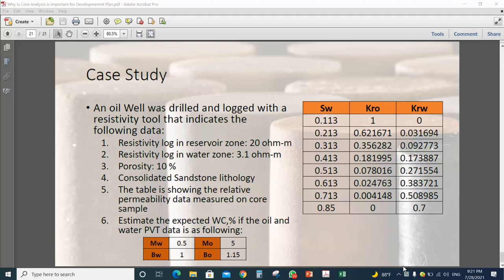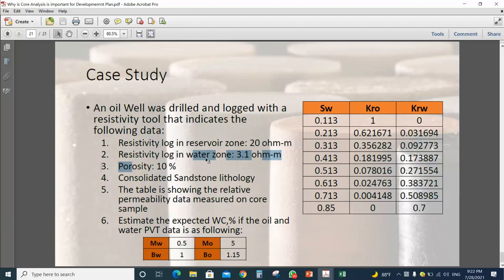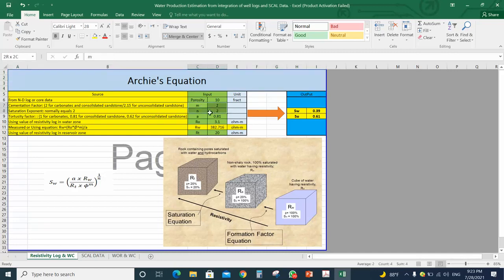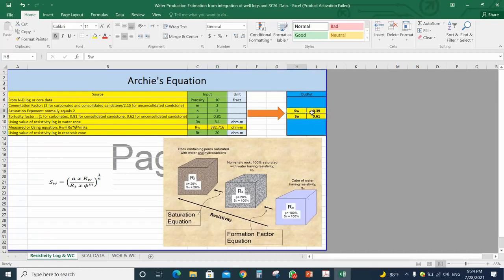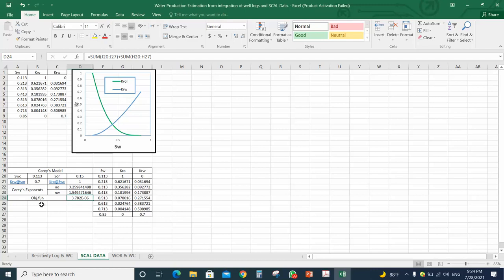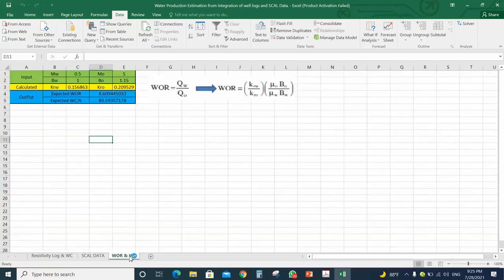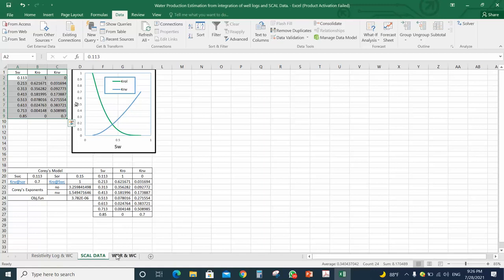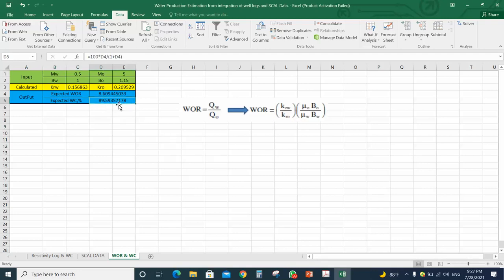How to Calculate the Water Cut for a Production well using SCAL date Rel Perm and Resistivity log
Petroleum Engineers Association is hosting 𝟏 𝐖𝐞𝐞𝐤 𝐂𝐨𝐮𝐫𝐬𝐞 𝐎𝐧 𝐑𝐞𝐬𝐞𝐫𝐯𝐨𝐢𝐫 𝐂𝐡𝐚𝐫𝐚𝐜𝐭𝐞𝐫𝐢𝐳𝐚𝐭𝐢𝐨𝐧 𝐔𝐬𝐢𝐧𝐠 𝐂𝐨𝐫𝐞 𝐀𝐧𝐚𝐥𝐲𝐬𝐢𝐬 (𝐑𝐂𝐀𝐋 & 𝐒𝐂𝐀𝐋) (𝐅𝐫𝐨𝐦 𝐄𝐱𝐩𝐞𝐫𝐢𝐦𝐞𝐧𝐭𝐚𝐥 𝐁𝐞𝐬𝐭 𝐏𝐫𝐚𝐜𝐭𝐢𝐜𝐞 𝐭𝐨 𝐄𝐟𝐟𝐢𝐜𝐢𝐞𝐧𝐭 𝐄𝐧𝐠𝐢𝐧𝐞𝐞𝐫𝐢𝐧𝐠 𝐀𝐩𝐩𝐥𝐢𝐜𝐚𝐭𝐢𝐨𝐧).

Would you like to attend?

𝐓𝐡𝐢𝐬 𝐜𝐨𝐮𝐫𝐬𝐞 𝐰𝐢𝐥𝐥 𝐢𝐧𝐭𝐫𝐨𝐝𝐮𝐜𝐞 𝐚 𝐩𝐫𝐚𝐜𝐭𝐢𝐜𝐚𝐥 𝐯𝐢𝐞𝐰 𝐟𝐨𝐫 𝐑𝐞𝐬𝐞𝐫𝐯𝐨𝐢𝐫 𝐂𝐡𝐚𝐫𝐚𝐜𝐭𝐞𝐫𝐢𝐳𝐚𝐭𝐢𝐨𝐧 𝐔𝐬𝐢𝐧𝐠 𝐂𝐨𝐫𝐞 𝐀𝐧𝐚𝐥𝐲𝐬𝐢𝐬 (𝐑𝐂𝐀𝐋&𝐒𝐂𝐀𝐋) 𝐭𝐡𝐚𝐭 𝐢𝐬 𝐯𝐞𝐫𝐲 𝐢𝐦𝐩𝐨𝐫𝐭𝐚𝐧𝐭 𝐚𝐬𝐩𝐞𝐜𝐭 𝐮𝐬𝐞𝐝 𝐢𝐧 𝐬𝐞𝐯𝐞𝐫𝐚𝐥 𝐫𝐞𝐬𝐞𝐫𝐯𝐨𝐢𝐫 𝐞𝐧𝐠𝐢𝐧𝐞𝐞𝐫𝐢𝐧𝐠 𝐚𝐩𝐩𝐥𝐢𝐜𝐚𝐭𝐢𝐨𝐧𝐬 𝐥𝐢𝐤𝐞 𝐫𝐞𝐬𝐞𝐫𝐯𝐨𝐢𝐫 𝐜𝐡𝐚𝐫𝐚𝐜𝐭𝐞𝐫𝐢𝐳𝐚𝐭𝐢𝐨𝐧 𝐚𝐧𝐝 𝐬𝐢𝐦𝐮𝐥𝐚𝐭𝐢𝐨𝐧, 𝐩𝐫𝐨𝐝𝐮𝐜𝐭𝐢𝐨𝐧 𝐟𝐨𝐫𝐞𝐜𝐚𝐬𝐭𝐢𝐧𝐠 𝐚𝐧𝐝, 𝐰𝐚𝐭𝐞𝐫 𝐟𝐥𝐨𝐨𝐝𝐢𝐧𝐠 𝐝𝐞𝐬𝐢𝐠𝐧.

𝐓𝐡𝐞 𝐜𝐨𝐮𝐫𝐬𝐞 𝐰𝐢𝐥𝐥 𝐬𝐡𝐨𝐰 𝐭𝐡𝐞 𝐭𝐡𝐞𝐨𝐫𝐞𝐭𝐢𝐜𝐚𝐥 𝐛𝐚𝐜𝐤𝐠𝐫𝐨𝐮𝐧𝐝 𝐚𝐧𝐝 𝐭𝐡𝐞 𝐩𝐫𝐚𝐜𝐭𝐢𝐜𝐚𝐥 𝐚𝐩𝐩𝐥𝐢𝐜𝐚𝐭𝐢𝐨𝐧 𝐟𝐨𝐫 𝐞𝐚𝐜𝐡 𝐦𝐞𝐚𝐬𝐮𝐫𝐞𝐦𝐞𝐧𝐭 𝐬𝐨 𝐭𝐡𝐚𝐭 𝐭𝐡𝐞 𝐭𝐫𝐚𝐢𝐧𝐞𝐞 𝐜𝐚𝐧 𝐡𝐚𝐯𝐞 𝐚 𝐝𝐞𝐞𝐩 𝐩𝐫𝐚𝐜𝐭𝐢𝐜𝐚𝐥 𝐥𝐞𝐚𝐫𝐧𝐢𝐧𝐠 𝐧𝐨𝐭 𝐣𝐮𝐬𝐭 𝐤𝐧𝐨𝐰𝐢𝐧𝐠 𝐭𝐡𝐞 𝐭𝐡𝐞𝐨𝐫𝐞𝐭𝐢𝐜𝐚𝐥 𝐟𝐚𝐜𝐭𝐬.

𝐓𝐡𝐞 𝐜𝐨𝐮𝐫𝐬𝐞 𝐩𝐫𝐨𝐠𝐫𝐞𝐬𝐬𝐞𝐬 𝐟𝐫𝐨𝐦 𝐭𝐡𝐞 𝐦𝐞𝐚𝐬𝐮𝐫𝐞𝐦𝐞𝐧𝐭 𝐟𝐮𝐧𝐝𝐚𝐦𝐞𝐧𝐭𝐚𝐥𝐬 𝐭𝐨 𝐭𝐡𝐞 𝐞𝐬𝐬𝐞𝐧𝐭𝐢𝐚𝐥 𝐞𝐯𝐚𝐥𝐮𝐚𝐭𝐢𝐨𝐧 𝐚𝐧𝐝 𝐚𝐬𝐬𝐞𝐬𝐬𝐦𝐞𝐧𝐭 𝐨𝐟 𝐭𝐡𝐞 𝐥𝐚𝐛𝐨𝐫𝐚𝐭𝐨𝐫𝐲 𝐫𝐞𝐬𝐮𝐥𝐭𝐬 𝐚𝐧𝐝 𝐨𝐧𝐭𝐨 𝐭𝐡𝐞 𝐩𝐫𝐚𝐜𝐭𝐢𝐜𝐚𝐥 𝐚𝐩𝐩𝐥𝐢𝐜𝐚𝐭𝐢𝐨𝐧 𝐢𝐧 𝐞𝐱𝐚𝐦𝐩𝐥𝐞 𝐬𝐢𝐦𝐮𝐥𝐚𝐭𝐢𝐨𝐧 𝐬𝐭𝐮𝐝𝐢𝐞𝐬.

Thank you & Best Regards
Team PEA❗